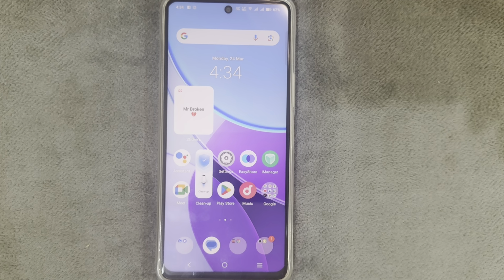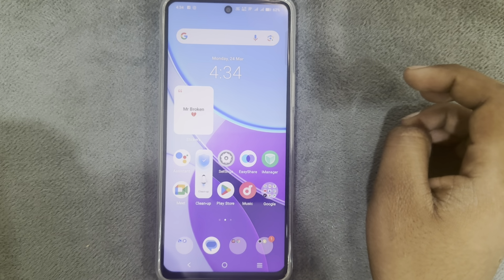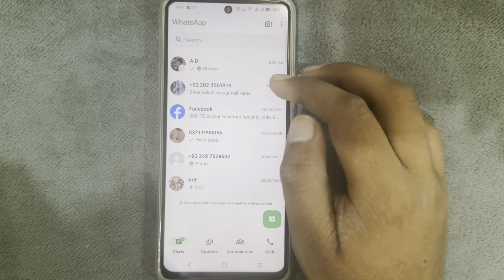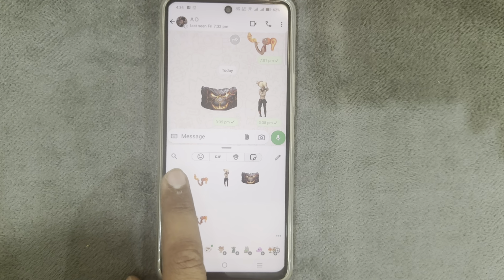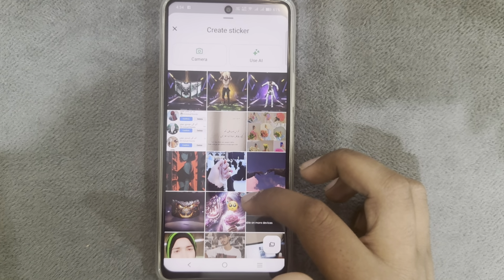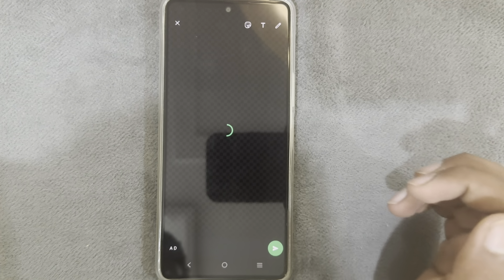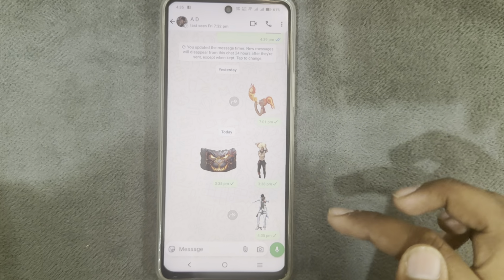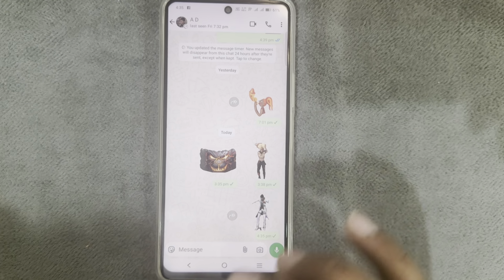How to Create Stickers on WhatsApp – Easy Step-by-Step Guide!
Want to add a personal touch to your WhatsApp chats? Learn how to create your own custom stickers in WhatsApp with this simple tutorial! Whether it's your face, your pet, or your favorite meme – turn any image into a fun sticker in just a few steps.

🔹 In This Video, You’ll Learn:
✅ How to create stickers from any image
✅ Using WhatsApp’s built-in sticker maker
✅ Adding & managing your sticker packs
✅ Tips for the best sticker quality

🎨 Get Creative & Express Yourself!

🔗 Follow Us for More Tech Guides!

Let’s make your chats more fun with custom stickers! 🚀😊